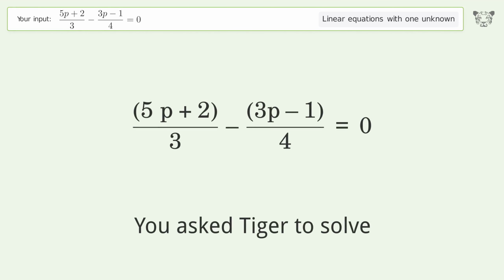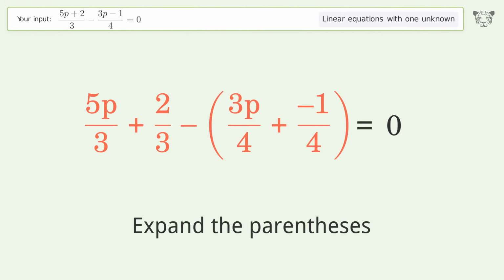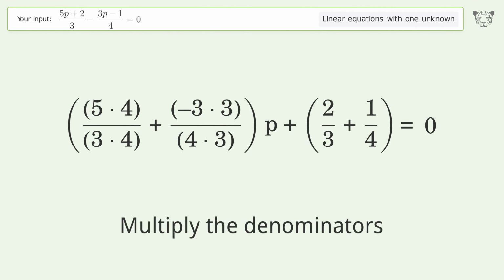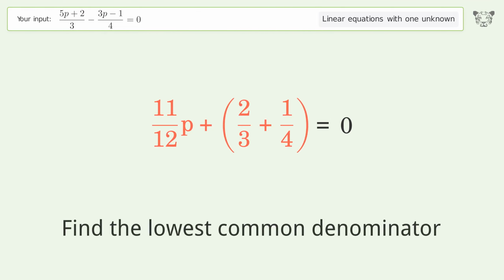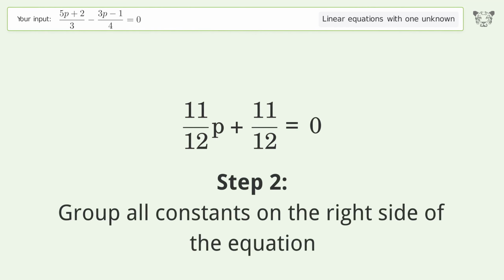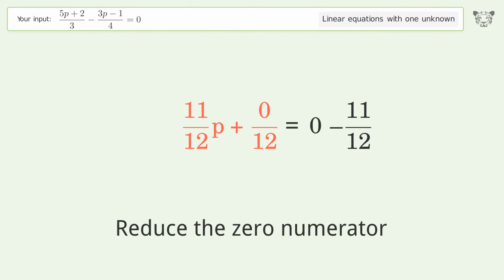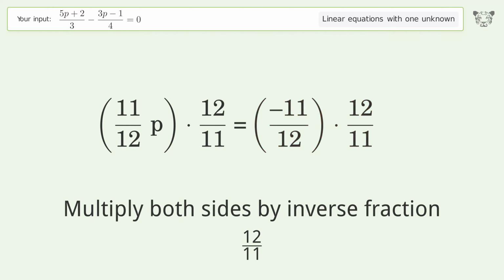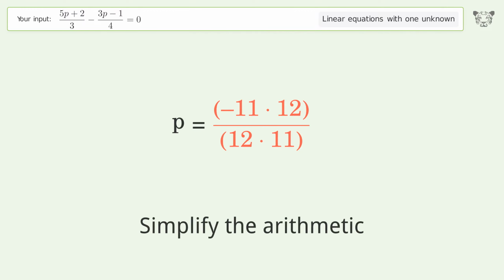Linear equation with one unknown: Solve (5p+2)/3-(3p-1)/4=0 step-by-step solution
Solving (5p+2)/3-(3p-1)/4=0 using the linear equation with one unknown solver

for a step-by-step and more tips and tricks for dealing with linear equations with one unknown.